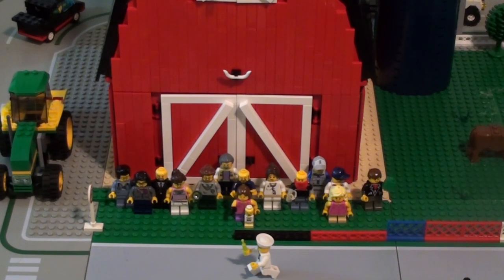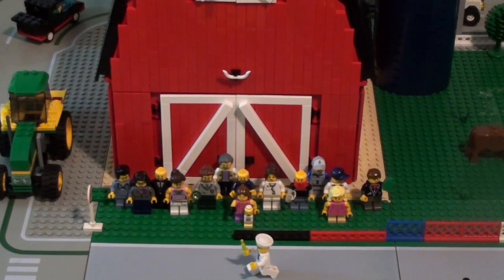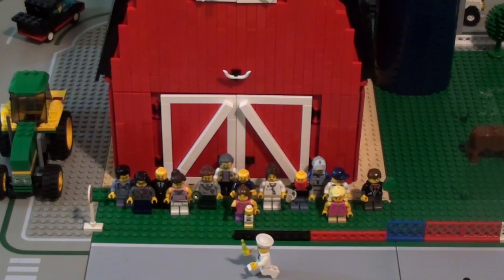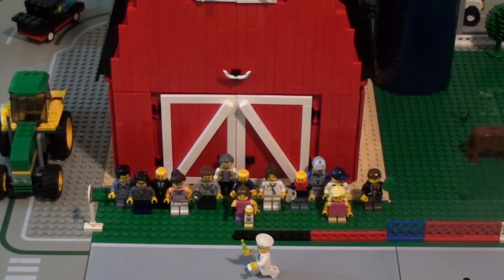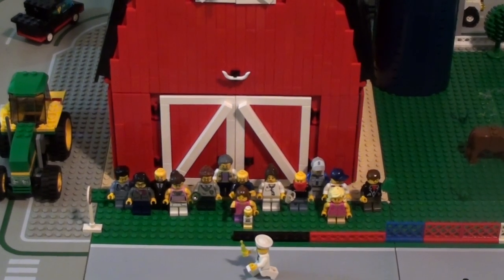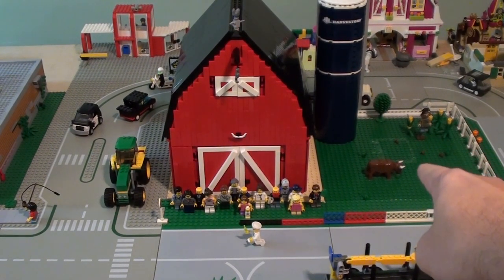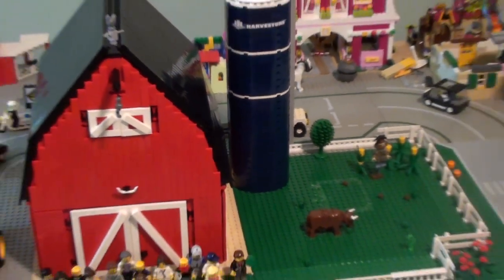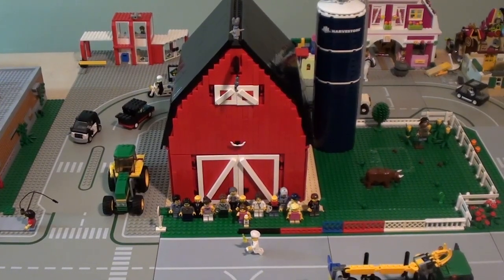Sig Figs Round 1, Barn in the City, Focused on the Office - Monday Vlog Ep. 25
Monday Vlog! on a Tuesday!
Get a Free BrickSmith78 head at these BrickLink stores:
BrickStackers:

Sig Figs Round 1, Barn in the City, Focused on the Office,